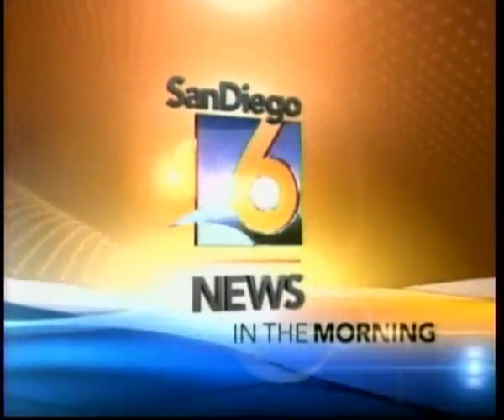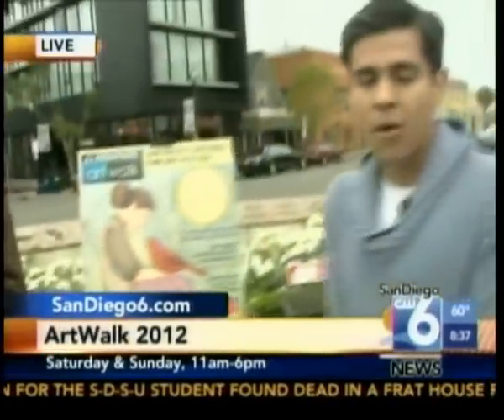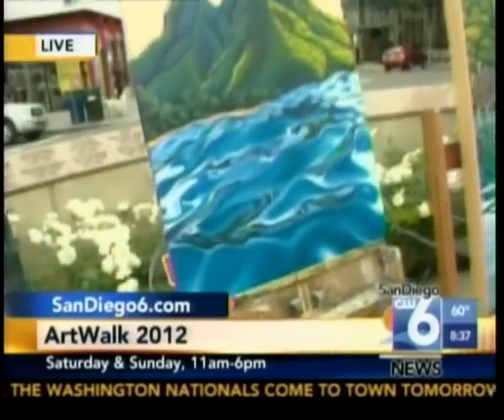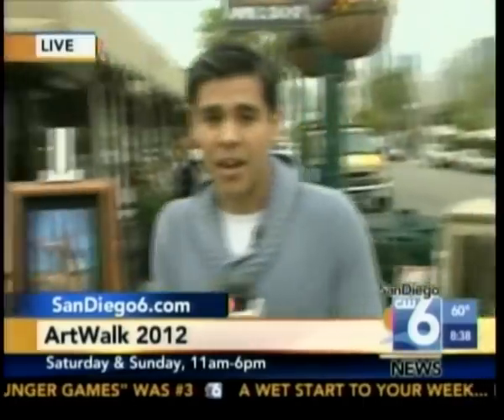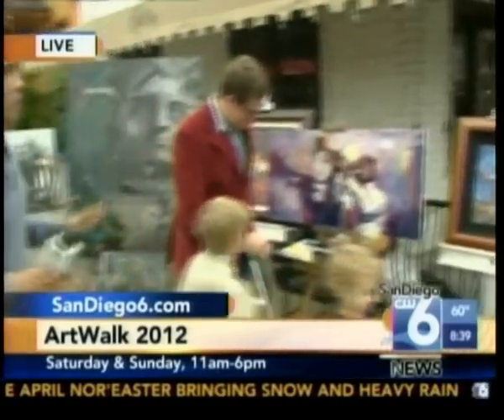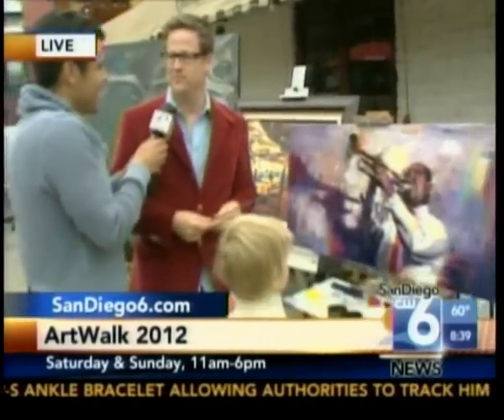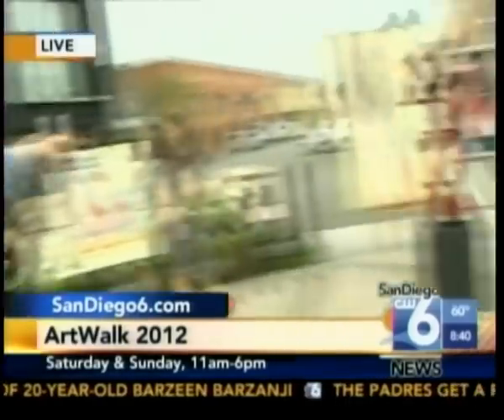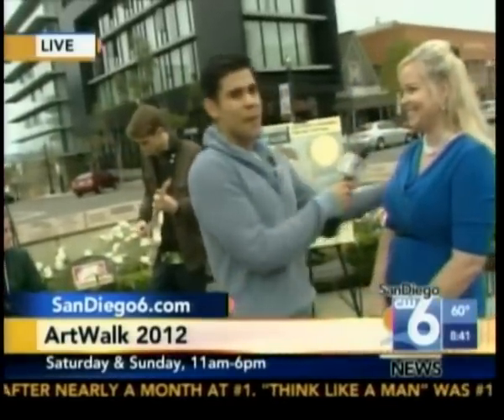Michael Flohr on "Where's Ruben" for ArtWalk 2012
Contemporary expressionist artist Michael Flohr, joined by his sons Emmett and Everett Flohr, talk about the upcoming ArtWalk 2012 with Ruben Galvan of San Diego 6 in the morning.